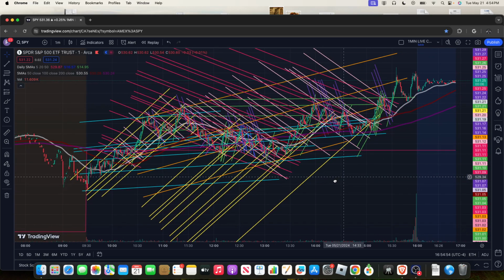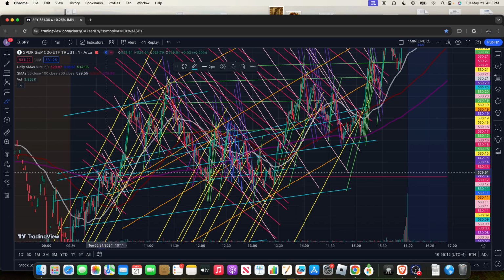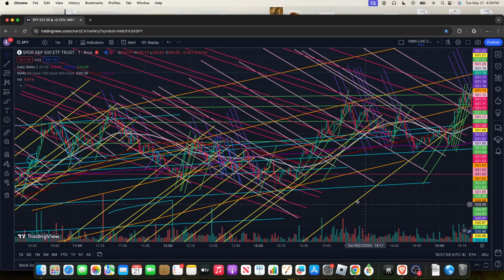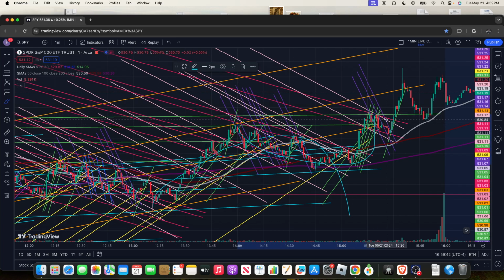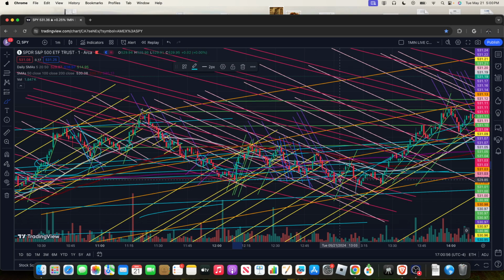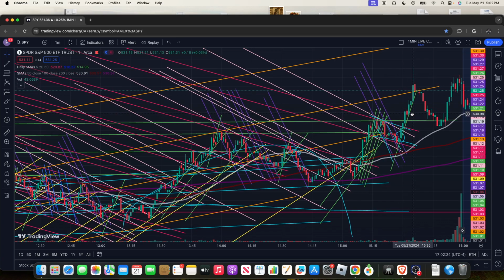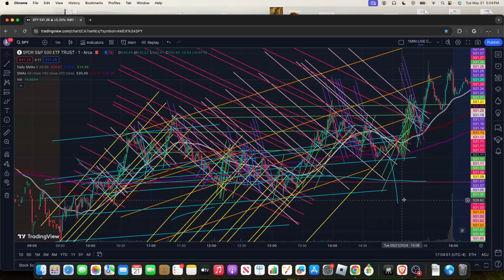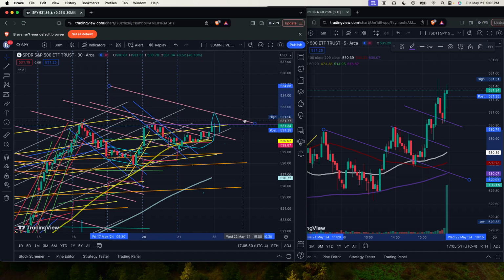DAY TRADING $SPY 05/21/24! DID YOU CATCH THE BOUNCE OFF OF 5 DAY MOVING AVERAGE?!?